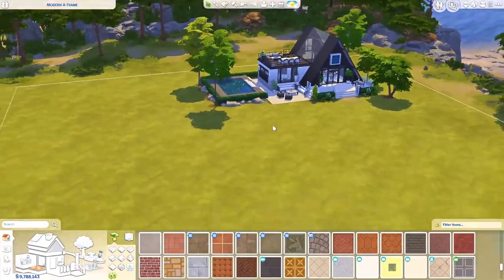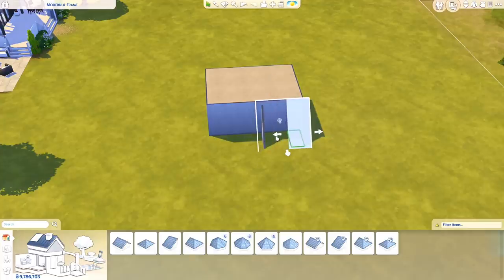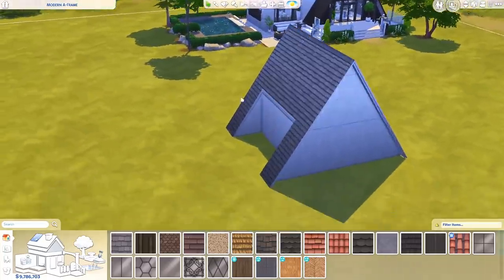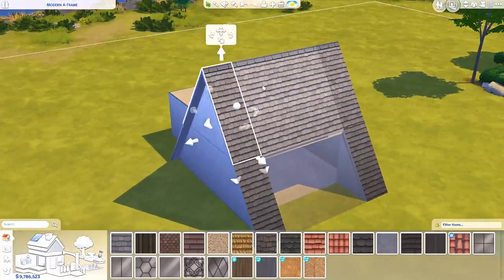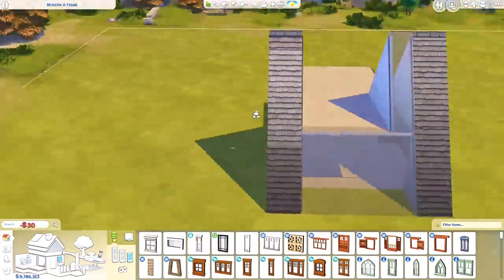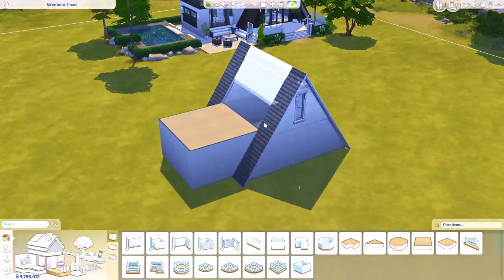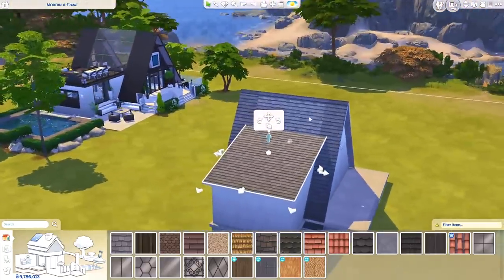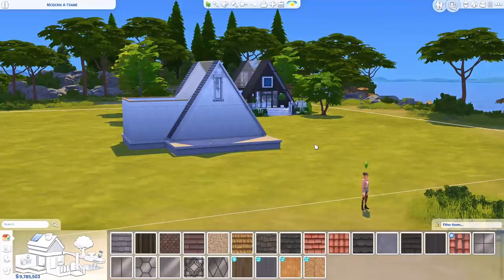HOW TO: A-FRAME ROOF/HOUSE | The Sims 4 | Tutorial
Welcome to a tutorial! Today I'm showing you how I build A-frame houses and cottages!